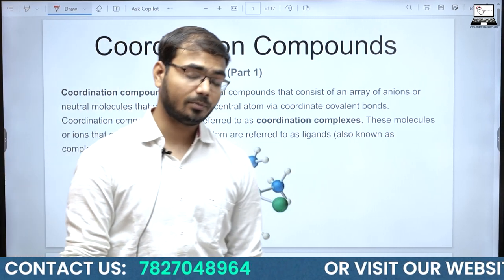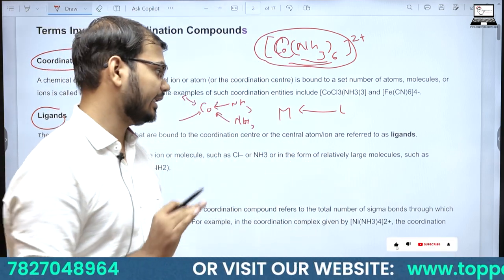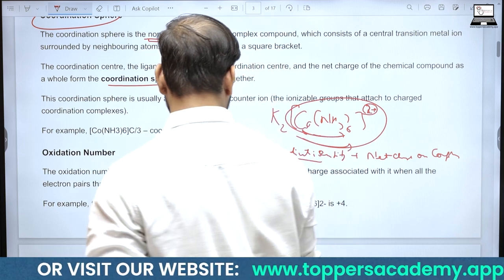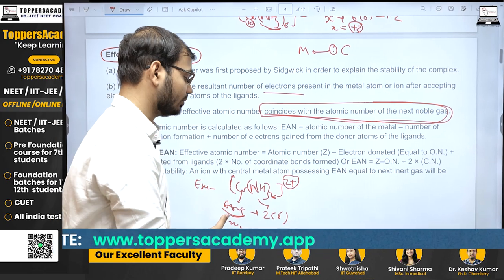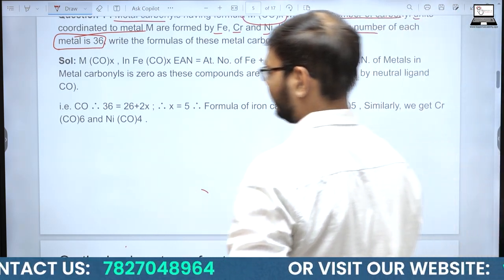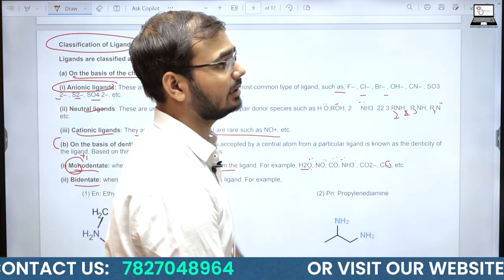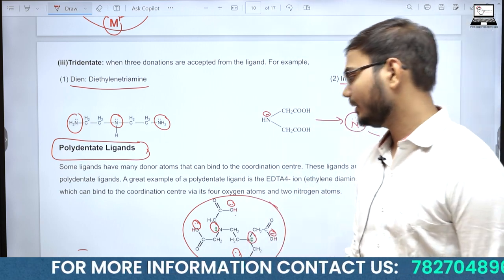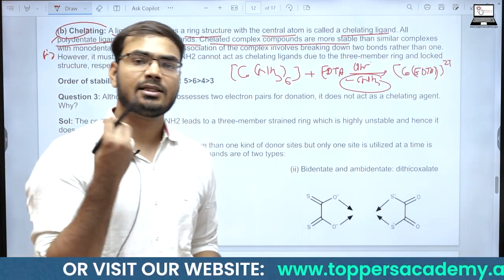🧪 Mastering Coordinate Compounds: Part 1 for JEE/NEET Chemistry Class 12th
Welcome to the first part of our comprehensive series on Coordinate Compounds, specially designed for Class 12th students preparing for JEE and NEET! 📚🔬

In this video, MD Izazul, an experienced Chemistry teacher with an M.Sc from the University of Delhi, will guide you through the fundamental concepts of Coordinate Compounds. This session will cover:

Introduction to Coordinate Compounds 🔍
Key terminologies and definitions 📖
Important properties and their significance 🧬
Join us and make your chemistry preparation more effective and enjoyable! 🚀🔔